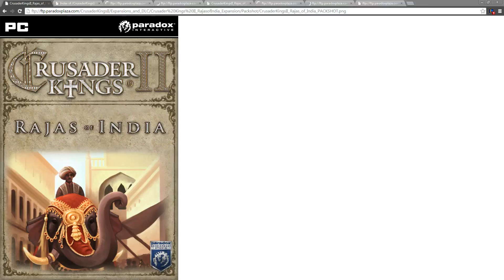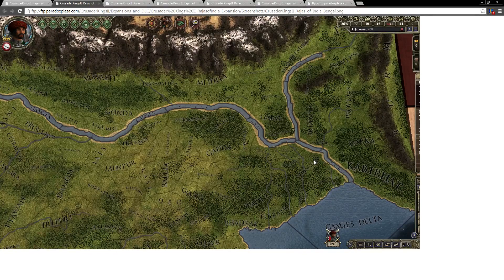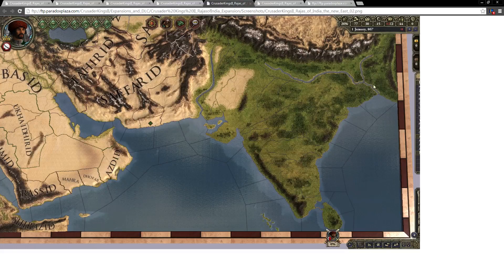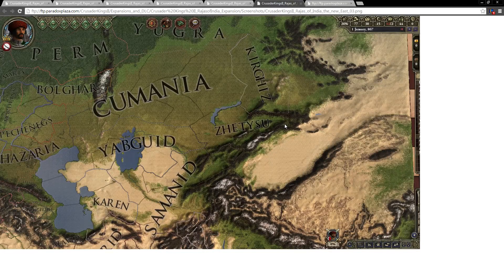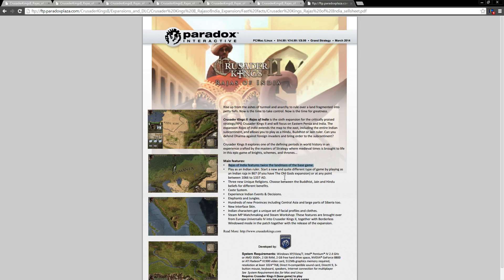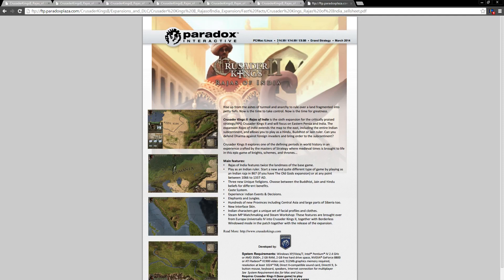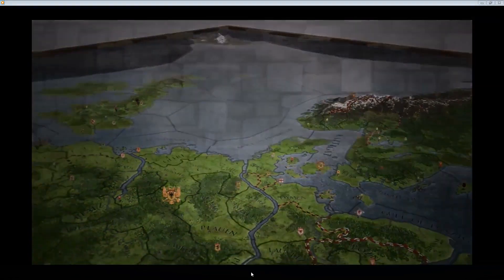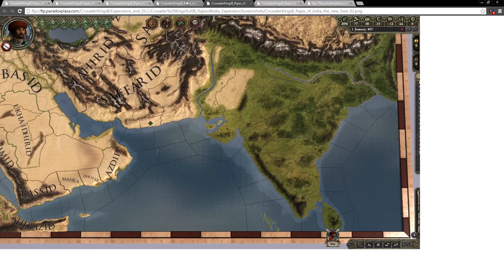Crusader Kings II - Rajas of India: Press release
Paradox finally released the press assets for Rajas of India. So I have a look over the screenshots. Show off the features aswell as give my critique. (No mongols makes a sad Kailvin) aswell as my worries about paradox slipping into old habits.